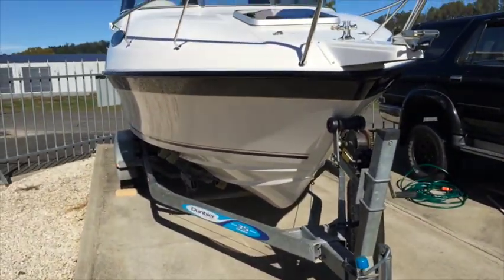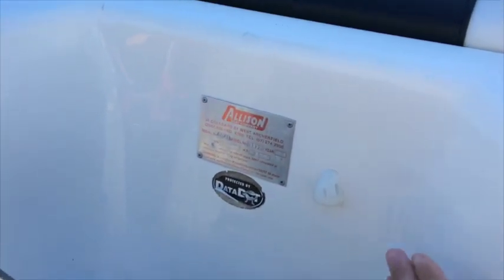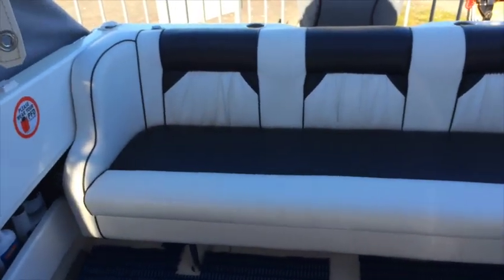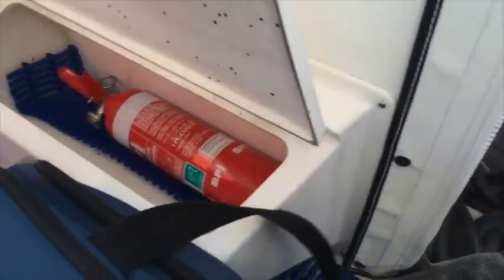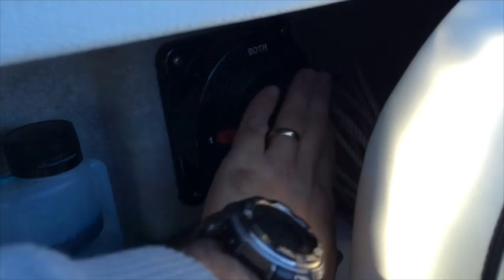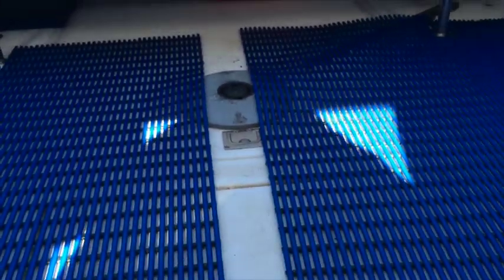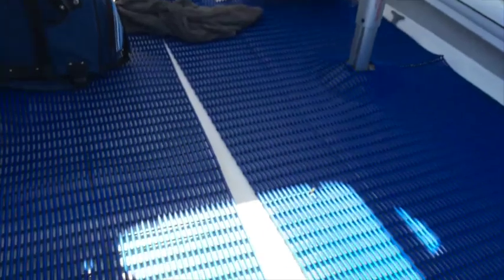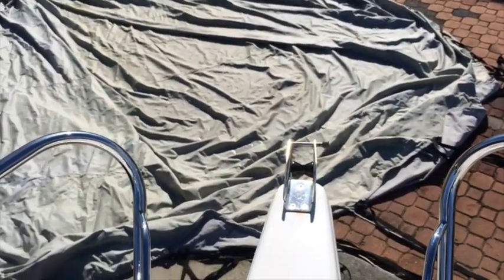2004 Allison Vision 21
2004 Allison Vision 21, for Sale, see boatsales.com.au